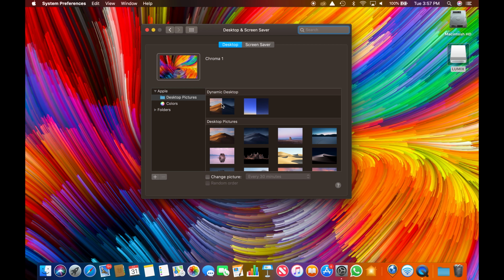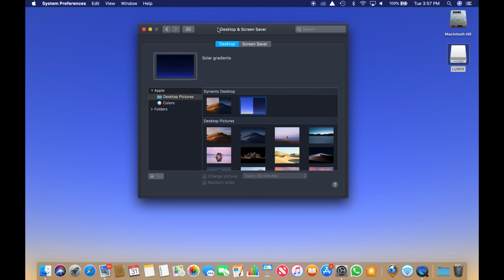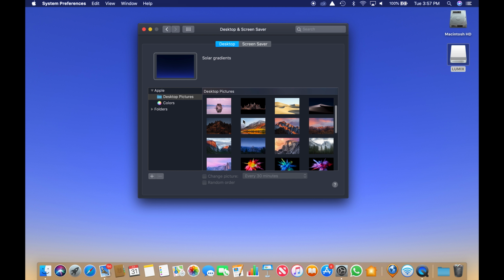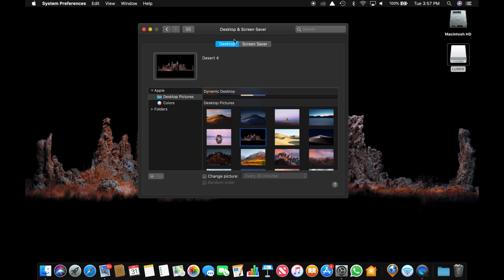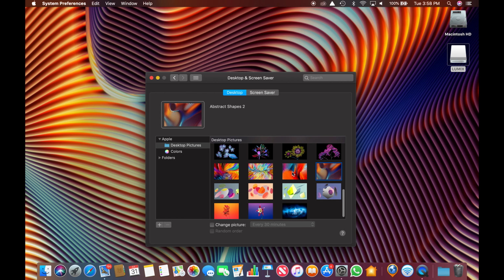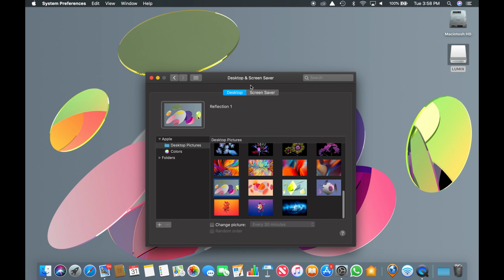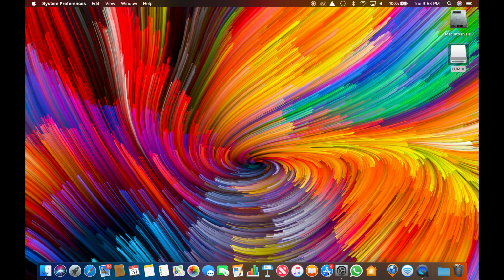macOS Mojave Beta 5 - New Wallpapers! (Download Link)